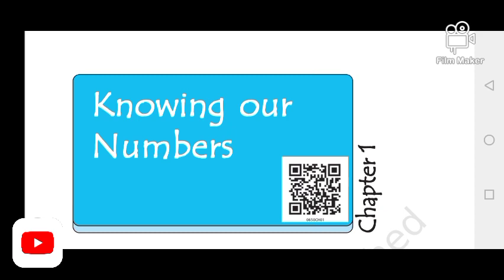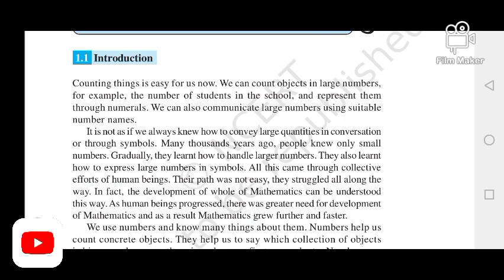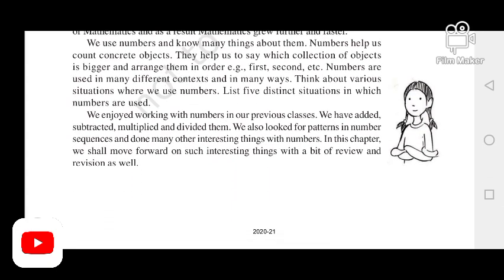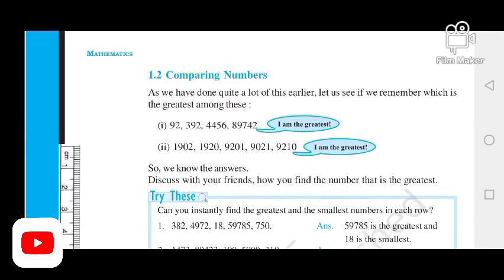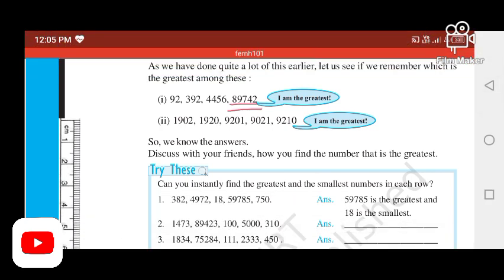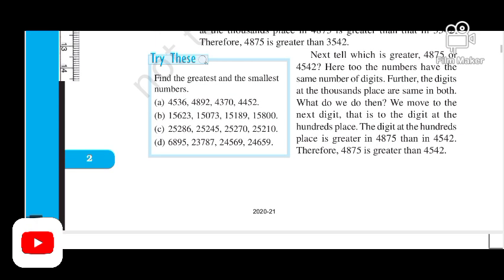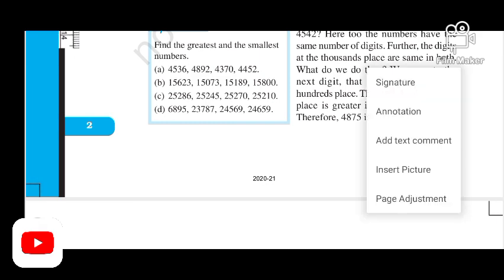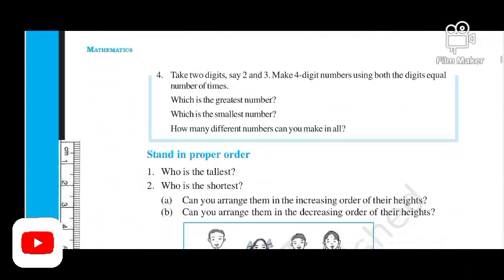class 6 ch1 fully explained part 1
if you like this video please like the video and subscribe my channel if you are new in this channel and if the information is good so share the video to all of you if you want the whole syllabus of this chapter you can comment us through our chat section  provided to you by YouTube if you need more information on this video you can comment on the comment box thank you